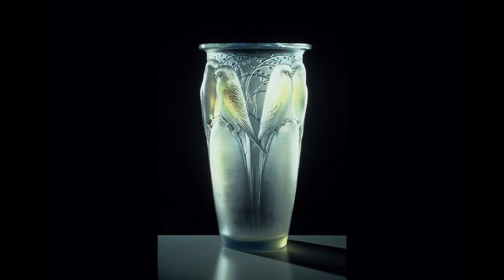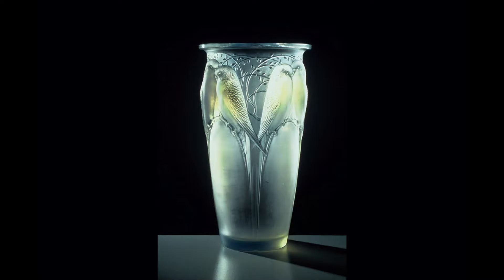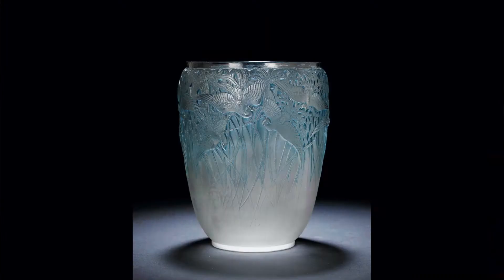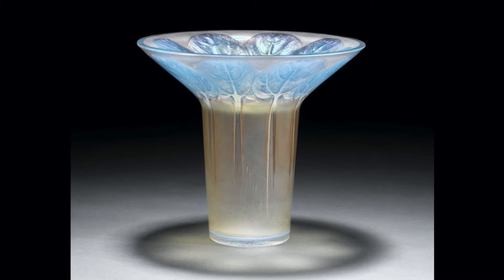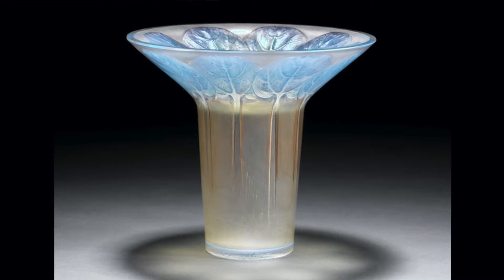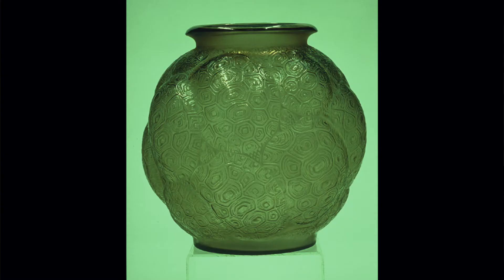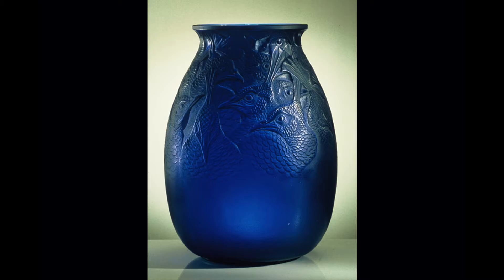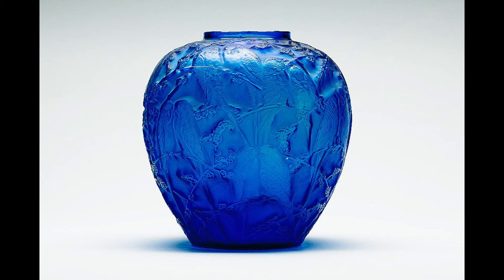Eric Knowles Lalique Talk 1 4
Eric Knowles continues with his series of talks about René Lalique. Talk 1.4 concentrates on ‘Vases’ and Eric shares some of his favourite designs with us.

The objective of these talks is not only to inform, but also to provide some light relief whilst raising funds for The British Red Cross Coronavirus Campaign.

Donations are completely at your discretion, but if you enjoy listening and would like to do something to help in the fight against Corona Virus, please do click on the link below and donate to this very worthy charity.